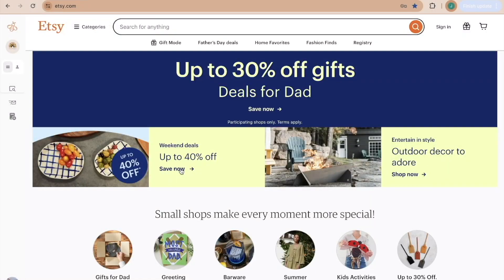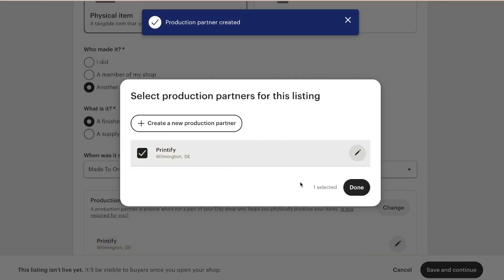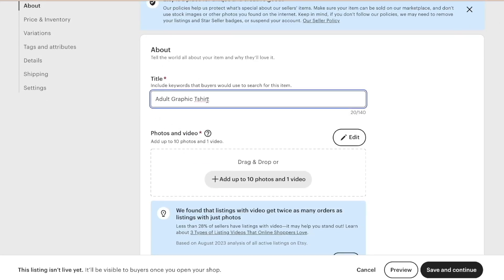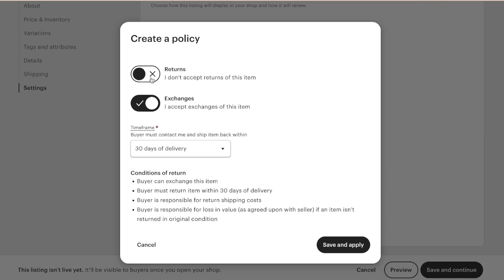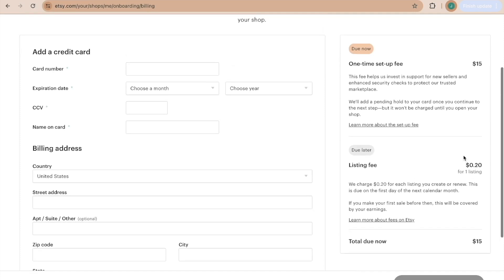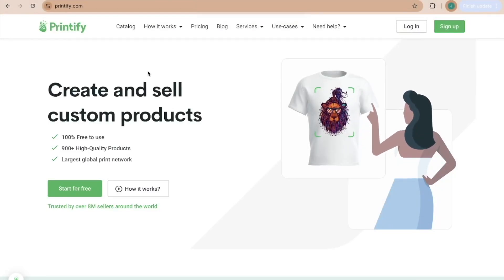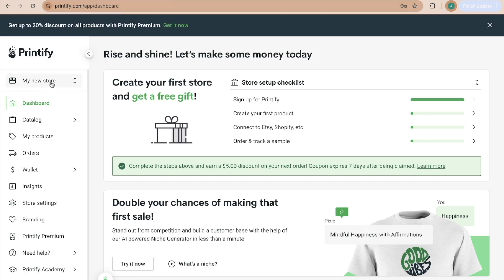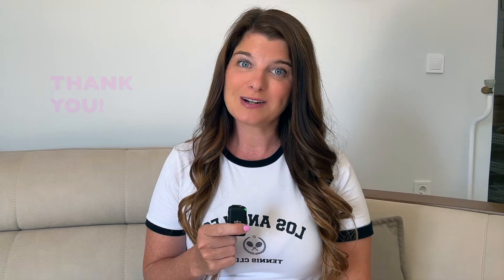How to Start your Print on Demand Business with Etsy + Printify -Full Tutorial 2025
In this video I show you how to become and Etsy seller by opening an Etsy shop and then the process of integrating Printify with Etsy. This is a step by step tutorial!

Printify - 1 free month of Printify Premium - code: JENNY

EASY designs in seconds with Playground